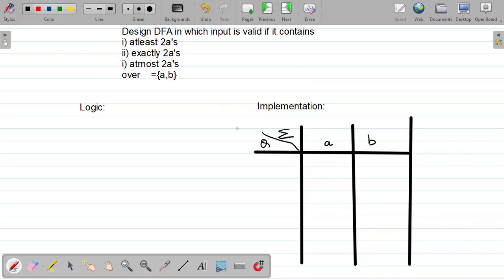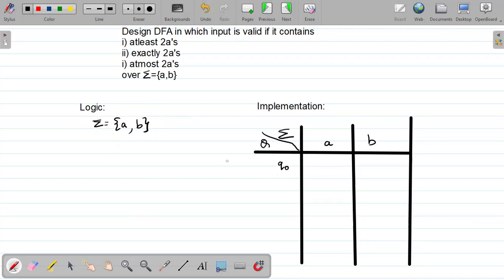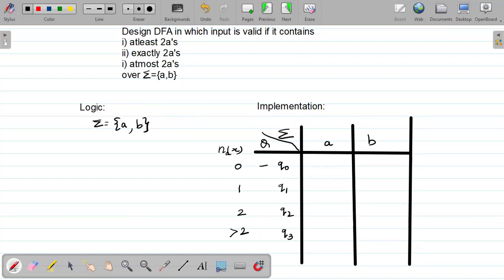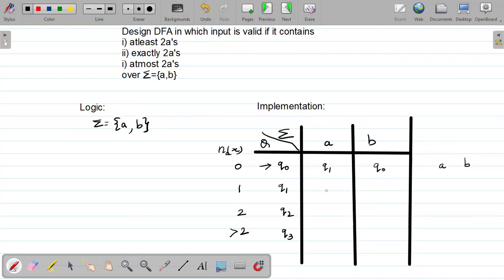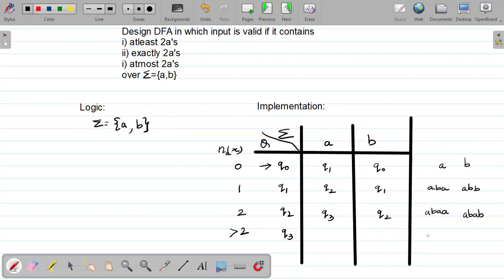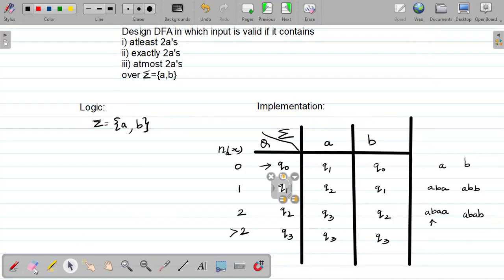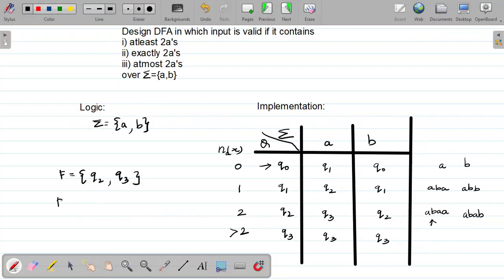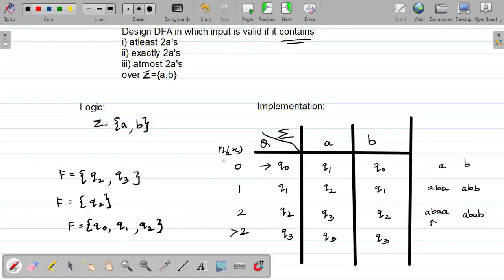6. DFA problem contains atleast 2a's, exactly 2a's, atmost 2a's